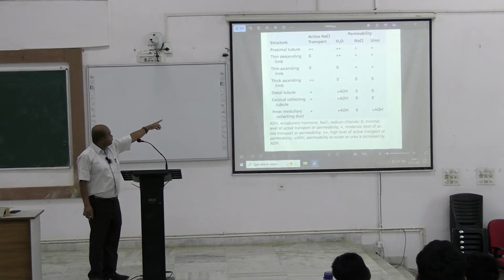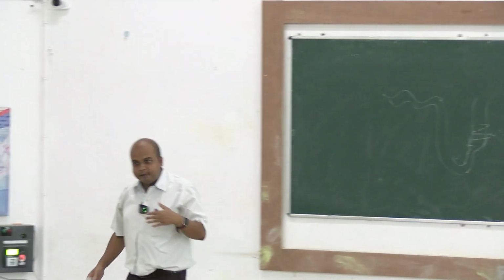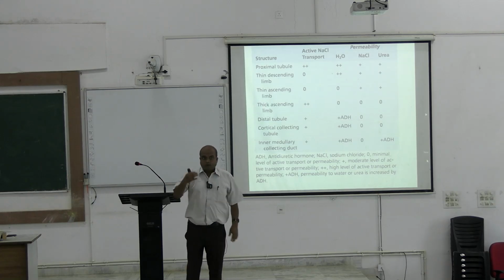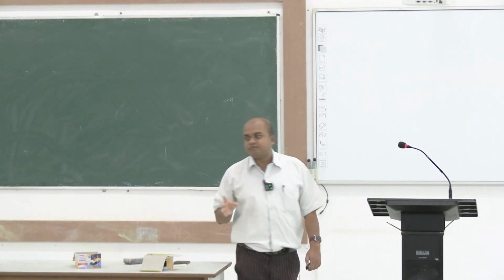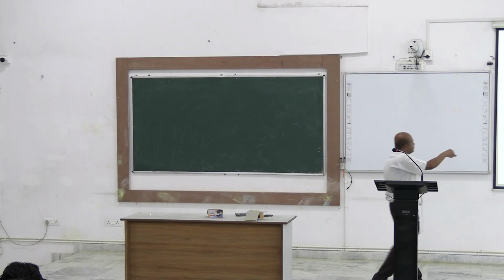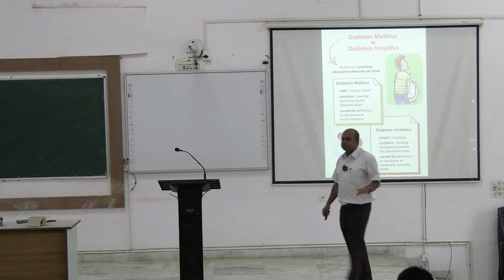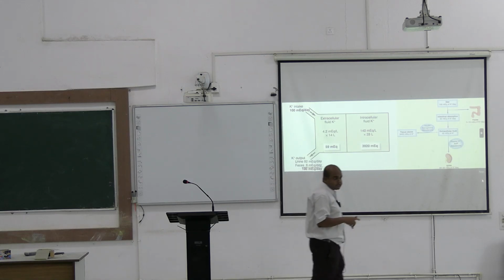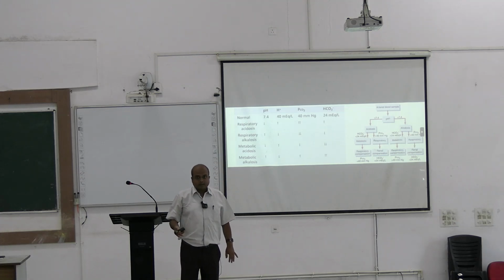Lecture On Countercurrent Mechanism & Acid-Base Balance | Renal System | MBBS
Welcome to an essential Physiology lecture tailored for the MBBS 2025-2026 Batch and medical students preparing for NEET-PG, NEXT, or USMLE. In this session, we deeply analyze the physiological mechanisms the kidney uses to concentrate urine and maintain the body's acid-base homeostasis.

We explain the anatomy and function of the Loop of Henle, the role of Vasa Recta, and how the Countercurrent Multiplier and Exchanger work together to maintain a hyperosmolar medullary interstitium. Furthermore, the lecture covers the clinical interpretation of Acid-Base Balance, teaching you how to quickly identify respiratory vs. metabolic acidosis/alkalosis from arterial blood gas (ABG) data.

🧠 High-Yield Topics Covered:

Renal Tubule Physiology: Reabsorption of water and NaCl in the proximal tubule, thick ascending limb (diluting segment), and collecting ducts.

The Countercurrent Mechanism: Step-by-step breakdown of the Countercurrent Multiplier (Loop of Henle) and the Countercurrent Exchanger (Vasa Recta).

Role of ADH & Urea: How Antidiuretic Hormone (ADH) and Urea (UT1/UT3 transporters) contribute to maximum urine concentrating ability (up to 1200 mOsm/L).

Clinical Correlates: Understanding Central vs. Nephrogenic Diabetes Insipidus.

Acid-Base Balance: How the kidneys regulate pH, titratable acidity, and the limiting pH of urine (4.4).

Interpreting Acid-Base Disorders: A simple guide to analyzing pH, PCO2, and HCO3 to diagnose respiratory/metabolic acidosis and alkalosis, including compensatory mechanisms.

⏱️ Video Chapters (Timestamps for SEO & Viewer Retention):

[00:00] Intro to Renal Tubule Permeability & Reabsorption

[05:24] The Countercurrent Mechanism: Multiplier in the Loop of Henle

[15:26] Role of ADH & Urea in Urine Concentration

[18:02] The Countercurrent Exchanger: Role of the Vasa Recta

[34:23] Clinical Application: Diabetes Insipidus (Central vs. Nephrogenic)

[39:50] Acid-Base Balance: Renal Regulation of pH

[45:34] Diagnosing Acidosis vs. Alkalosis (Metabolic vs. Respiratory)

[51:48] Interpreting Compensatory Mechanisms in Acid-Base Disorders